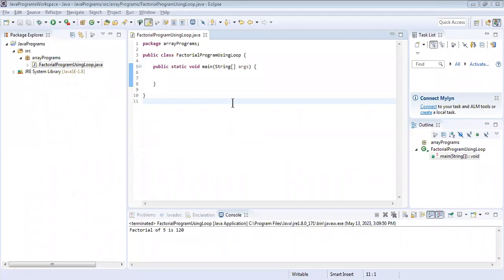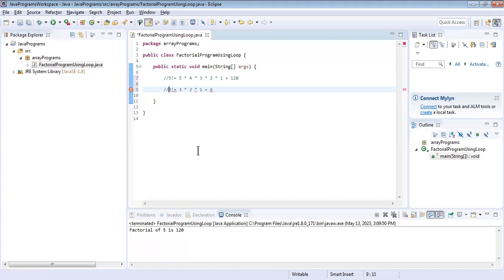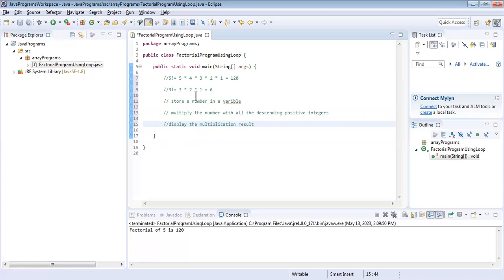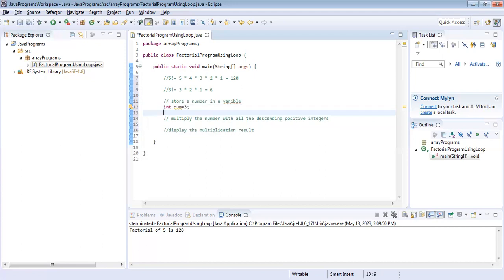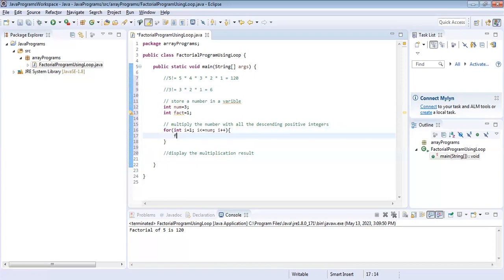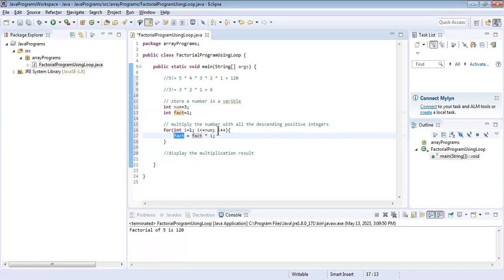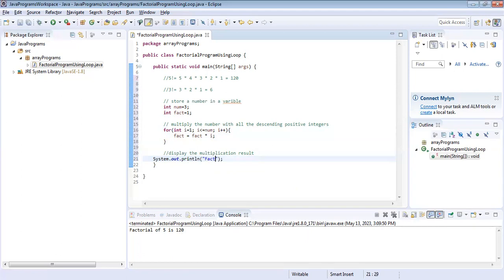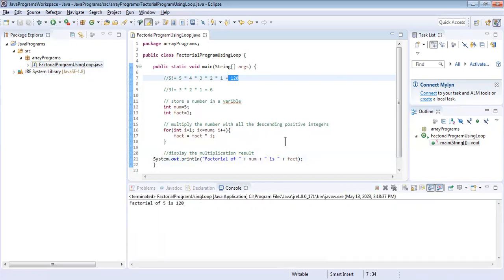Java Program | Factorial of a number using loop